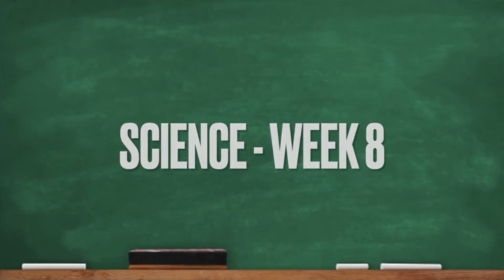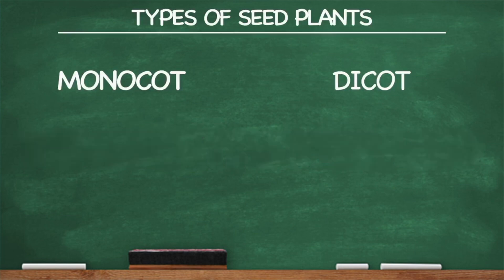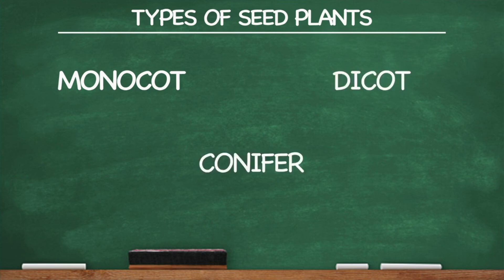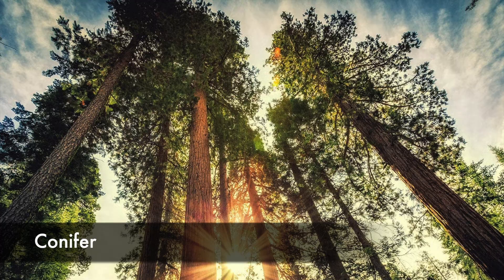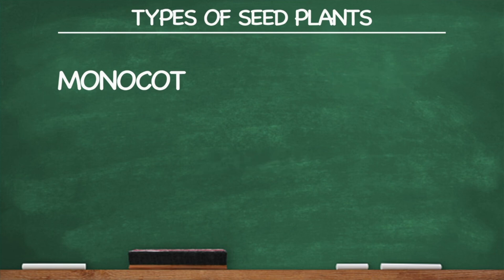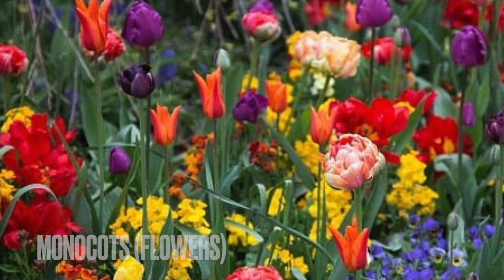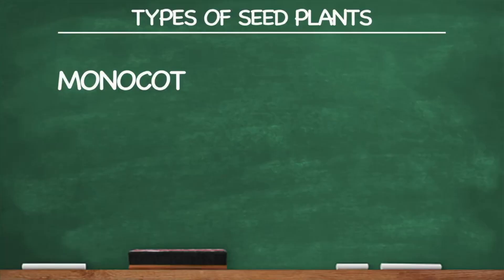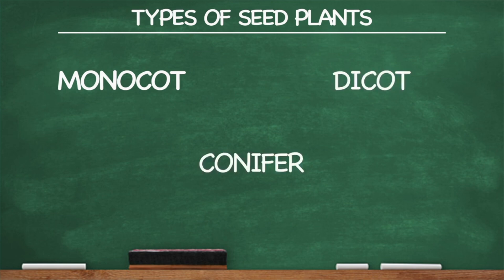CC Cycle 1 Week 8 Science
Classical Conversations Cycle 1 Week 8 Science - what are some types of seed plants?